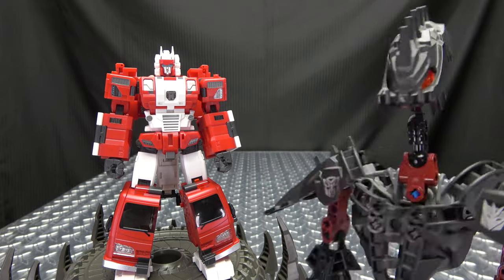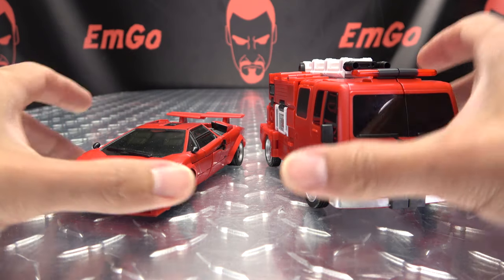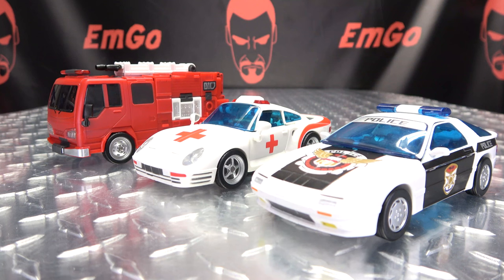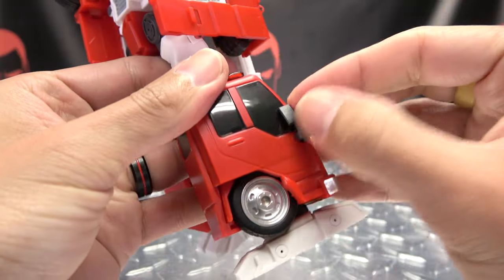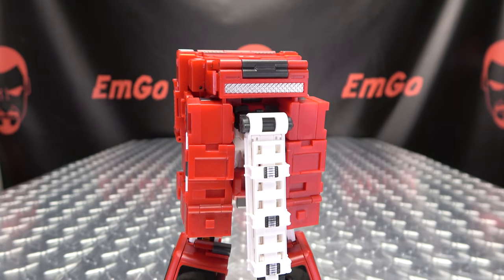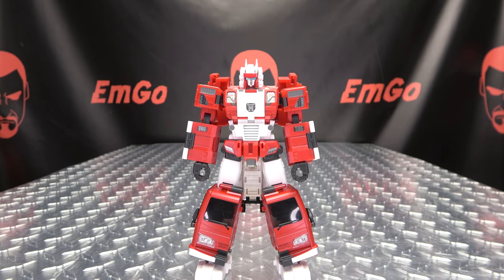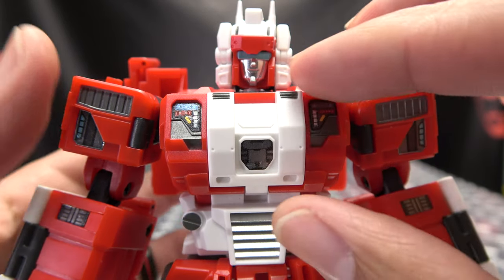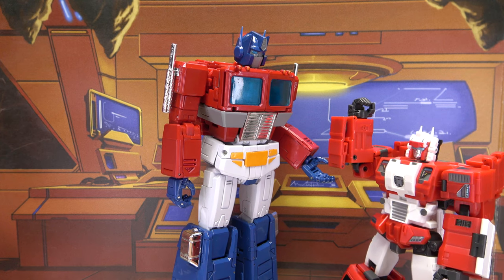Fans Hobby KAP (Hosehead): EmGo's Transformers Reviews N' Stuff